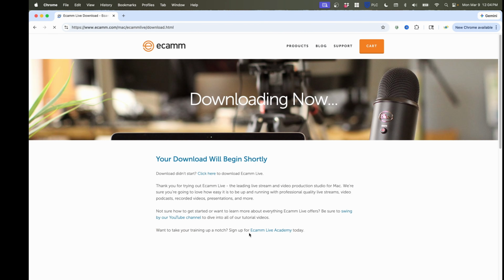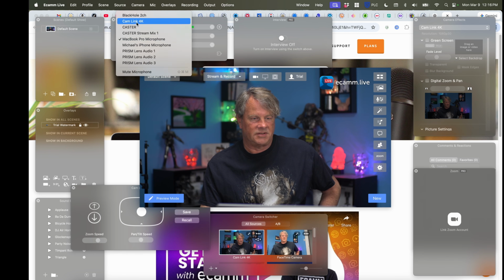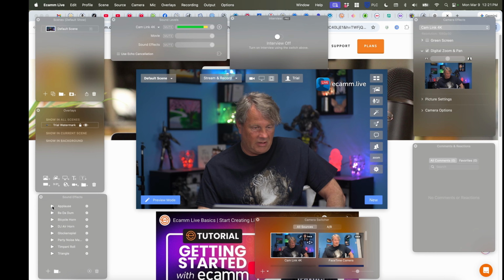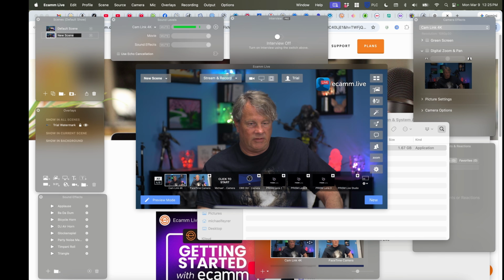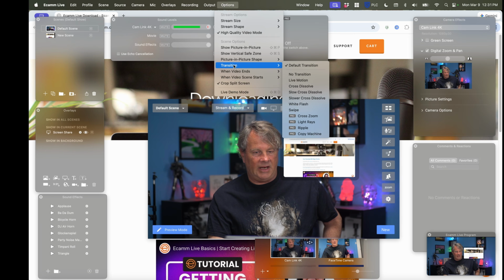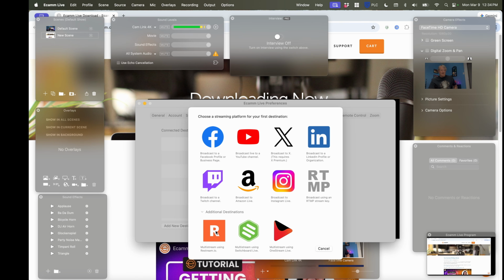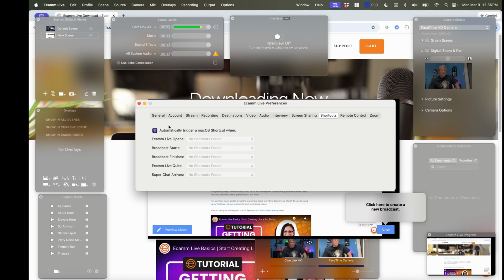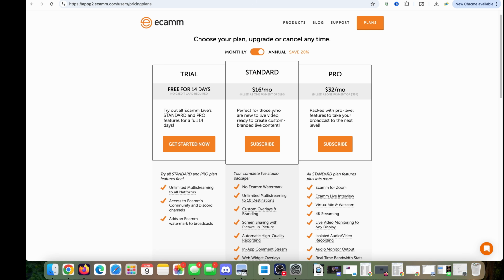Can Ecamm Live Replace OBS? I Tested Both So You Don't Have To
OBS has long been the go-to for streamers and content creators — but what if there's a better option hiding in plain sight? Ecamm Live is making serious waves, and in this video, I put it through its paces to find out if it's finally ready to challenge the king.

One major catch before you get excited — Ecamm Live is Mac only. If you're on Windows, OBS still owns your world. But if you're rocking a Mac? This might be the most important comparison you watch this year.
Is the switch worth it?

Watch and decide for yourself.